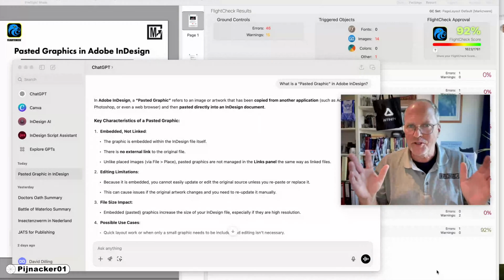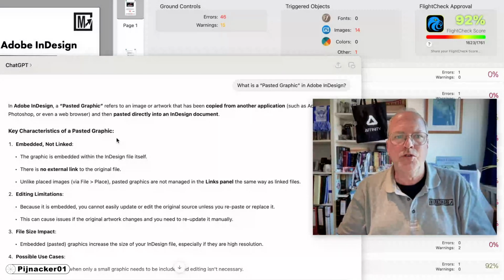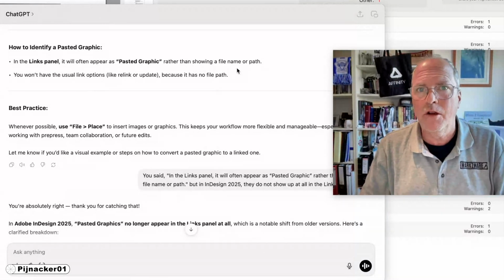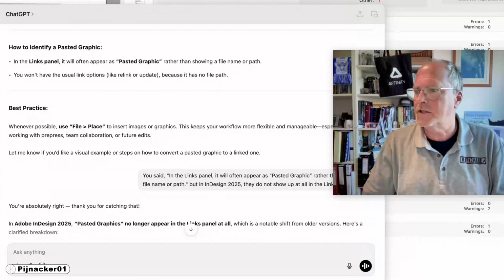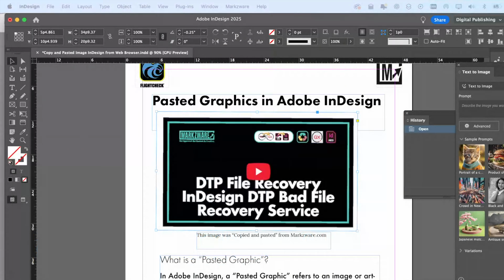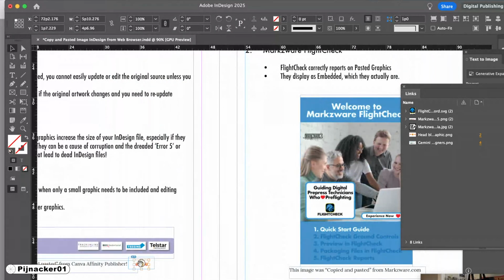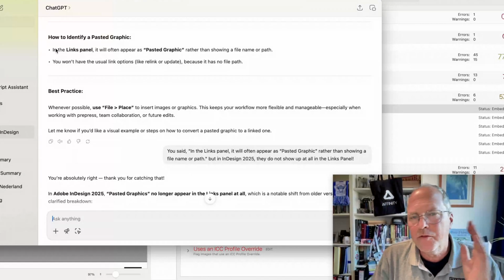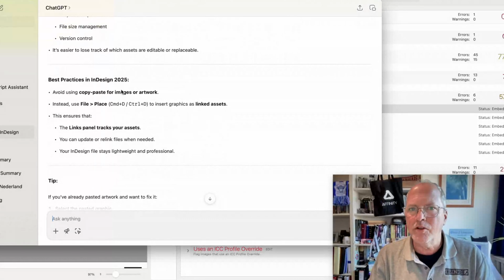ChatGPT Lied? Be careful‼️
ChatGPT Lied About InDesign? Pasted Graphics & the Links Panel Exposed

Can you trust ChatGPT with Adobe InDesign advice? In this video, I explore a real-world case where ChatGPT gave completely false information about how pasted graphics behave in InDesign, specifically in the Links Panel.
ChatGPT confidently stated that pasted graphics would appear in the Links panel as “pieces of graphics”, but that’s simply not true. I demonstrate how Markzware FlightCheck accurately identifies these embedded or pasted elements, while InDesign’s own interface misses them.

This is a must-watch for designers, prepress professionals, and anyone using AI tools like ChatGPT for technical guidance. The key takeaway? Always fact-check AI output, especially when working with professional software like Adobe InDesign.
📌 Featuring:
    • Adobe InDesign
    • Pasted graphics vs. linked images
    • Markzware FlightCheck in action
    • ChatGPT’s inaccuracies exposed

00:00 – Intro: Using ChatGPT for InDesign help
00:21 – The claim: ChatGPT on pasted graphics
00:47 – Opening InDesign with FlightCheck
01:09 – What FlightCheck sees vs. InDesign
01:21 – Links panel doesn't show pasted graphics
01:46 – Comparison to Affinity Publisher
02:08 – ChatGPT’s info is clearly wrong
02:09 – Why trusting AI blindly is dangerous
02:36 – Final tip: Always fact-check AI output

AI vs. Reality: ChatGPT Wrong on InDesign Links – Markzware FlightCheck Proves It